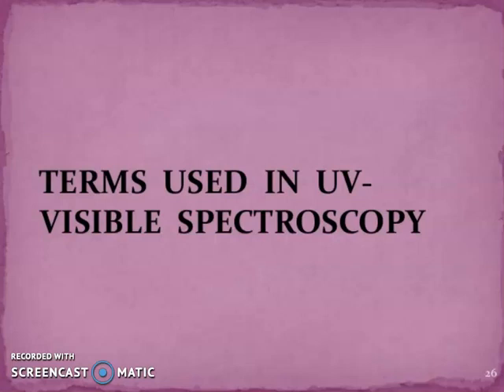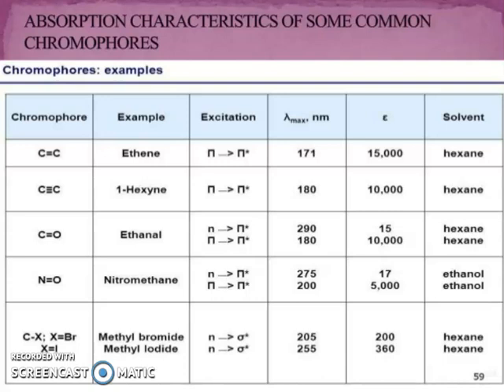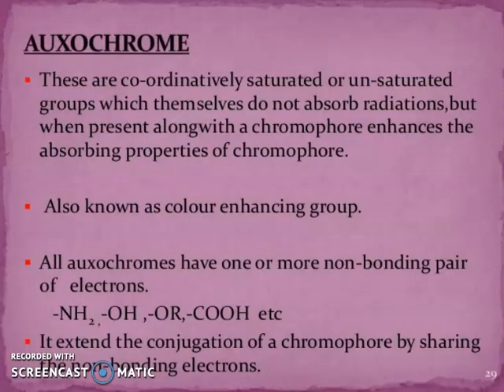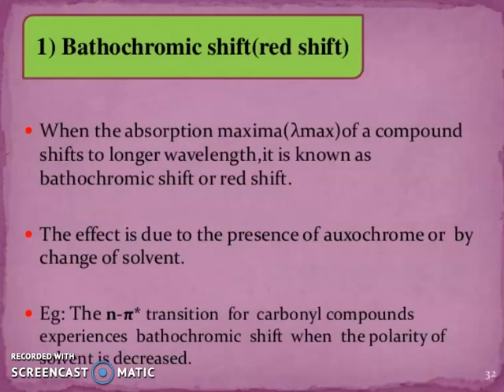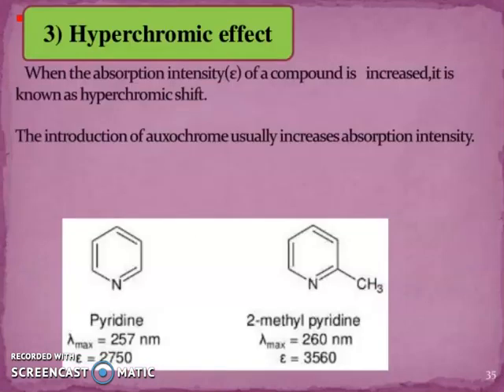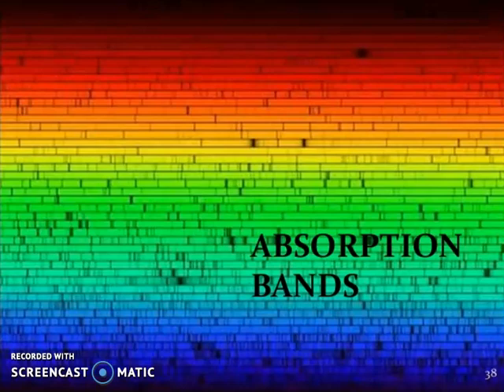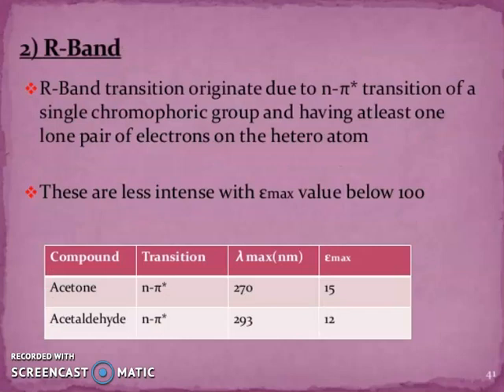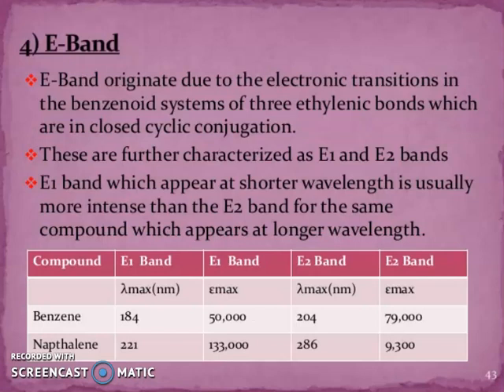Term use in UV Visible Spectroscopy